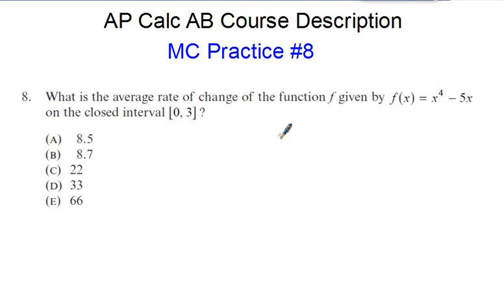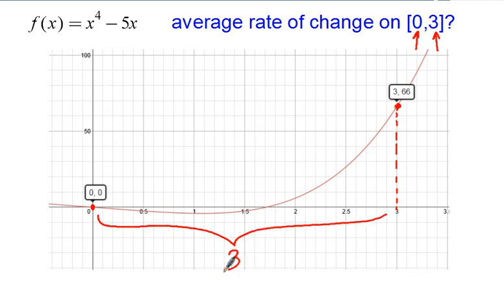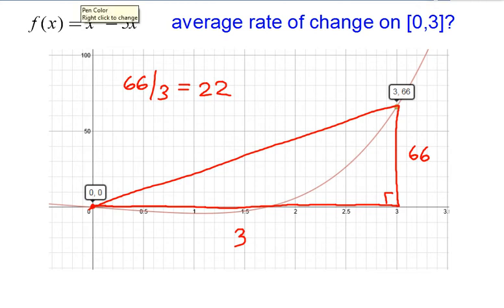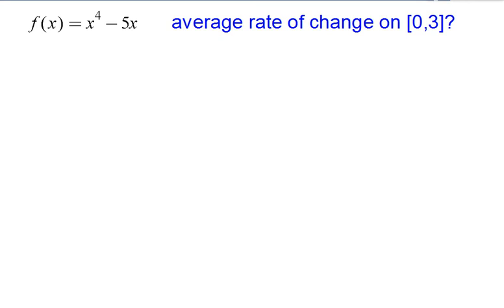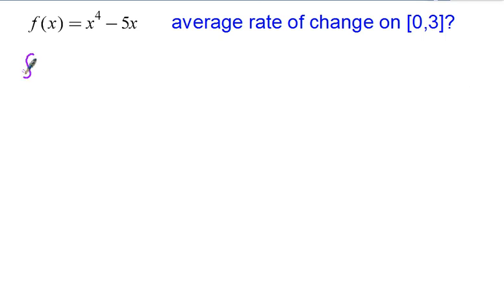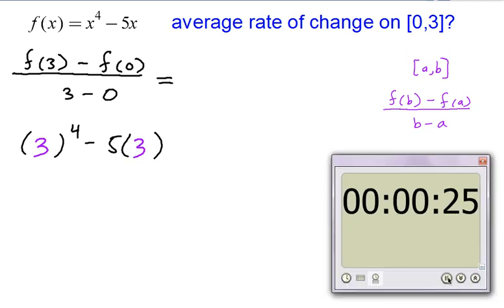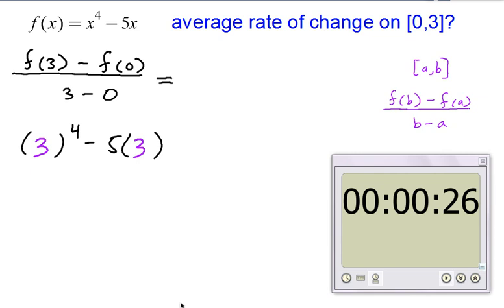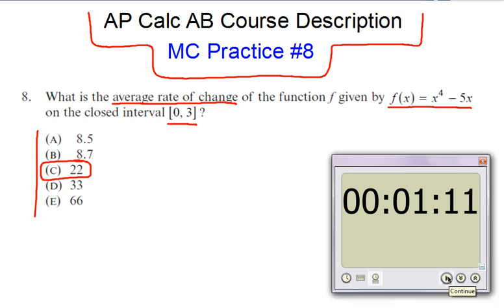MC #8 Average Rate of Change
How do you find the average rate at which the outputs of a function change over a given interval?